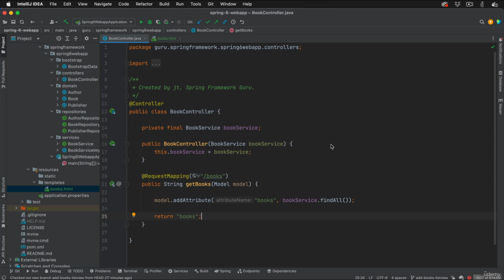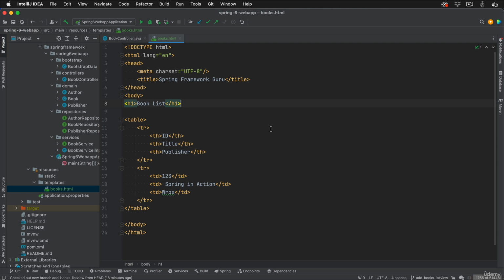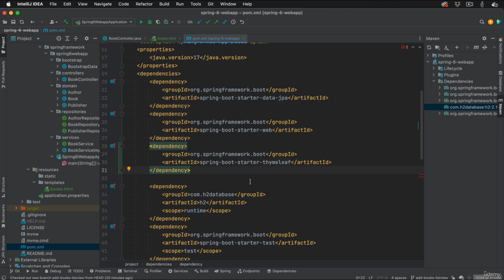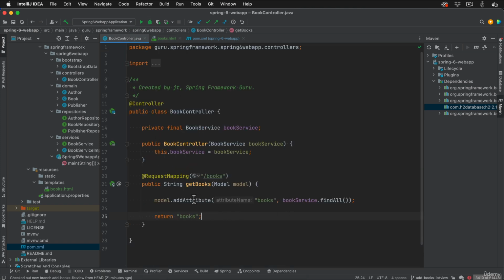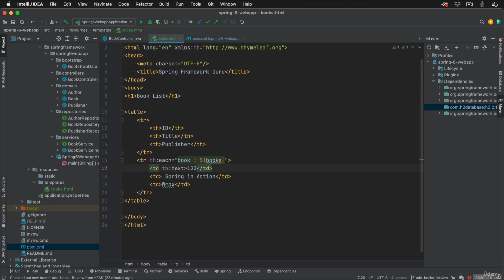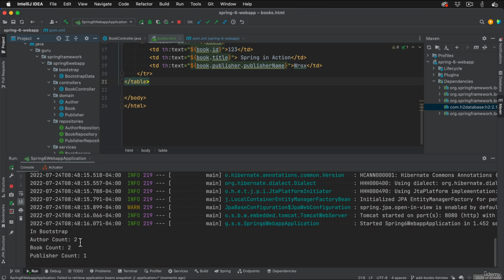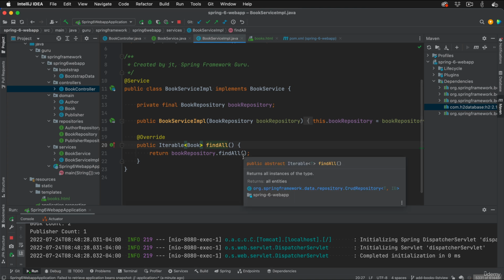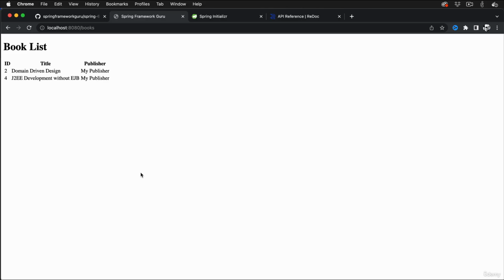26 - Thymeleaf Templates